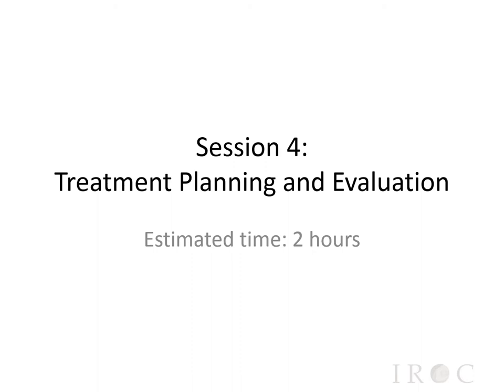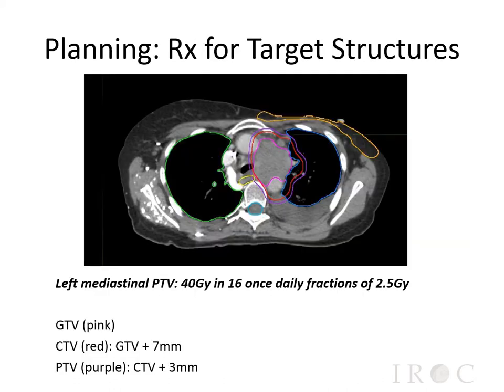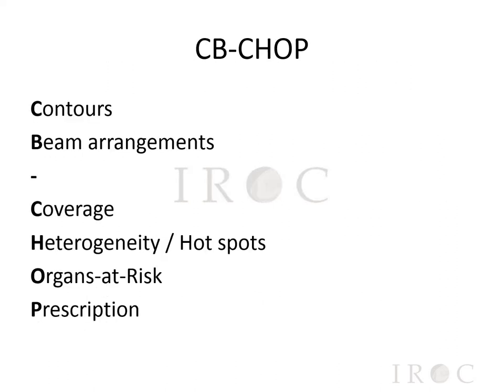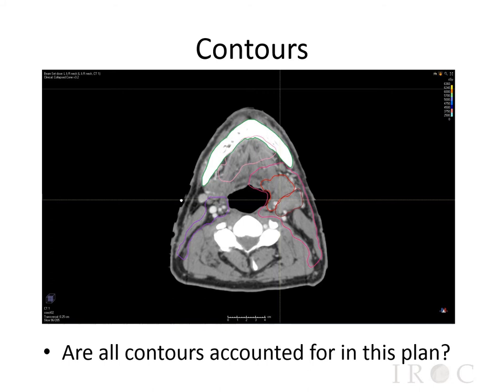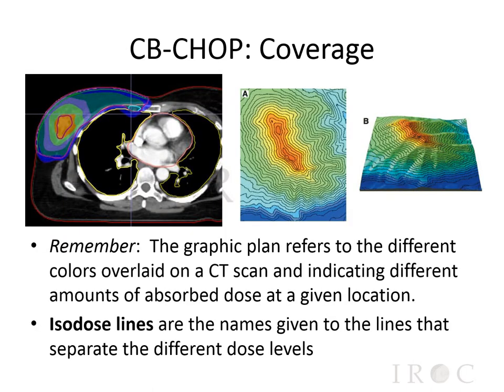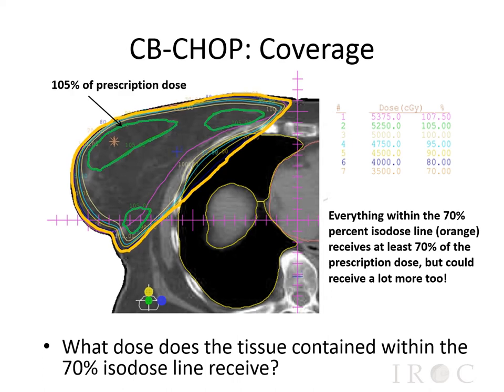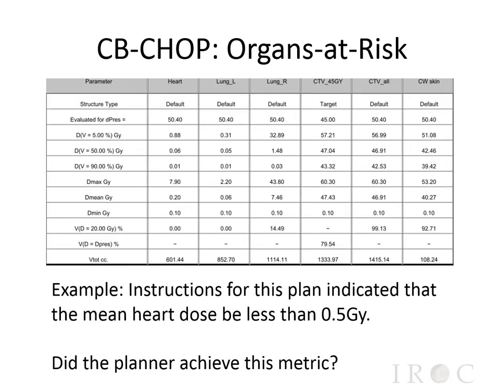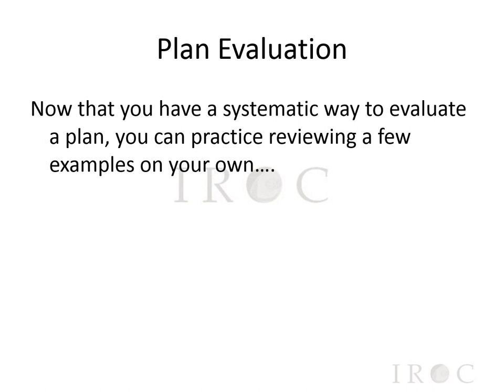IROC Session 4 - Plan Evaluation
The Introduction to Radiation Oncology Curriculum (IROC) is designed to help new radiation oncology residents transition into clinic at the start of residency.